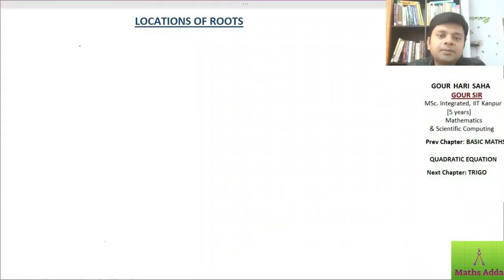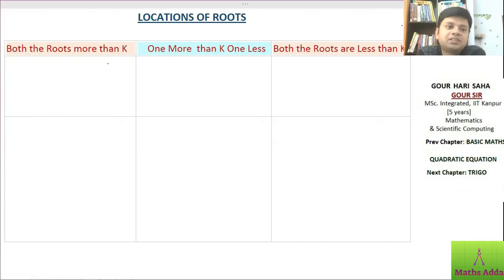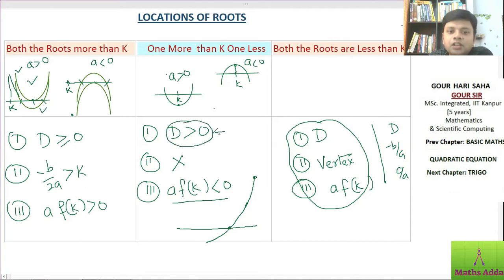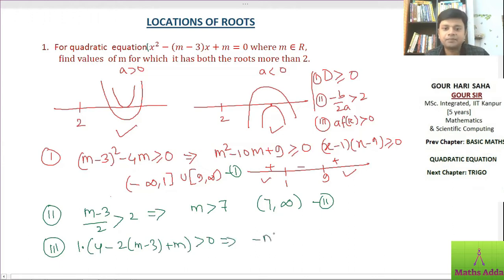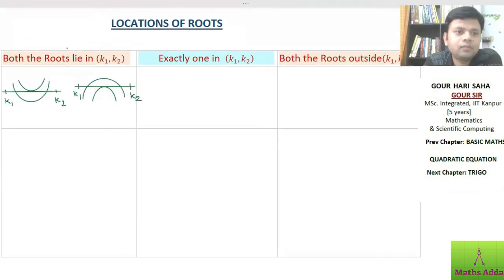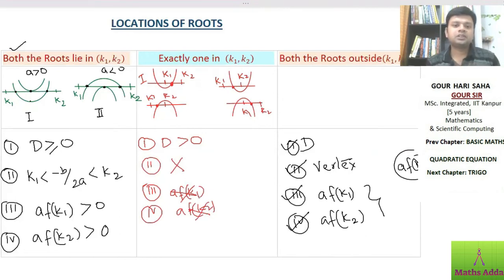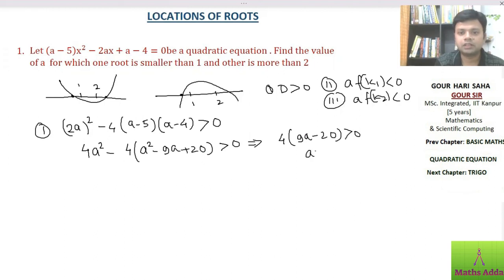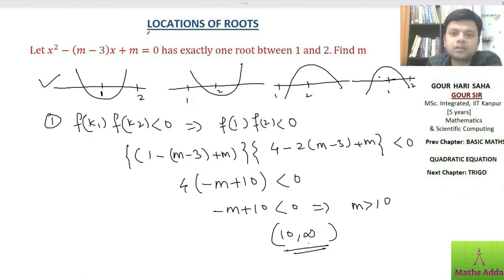IITianCampus : Lec-5 LOCATION OF ROOTS, Quadratic equation JEE Main and ADVANCED KVPY CBSE NDA, ISI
It is 5th lecture on the Chapter Quadratic equation. This lecture covers Location of Roots.To get maximum benefit you must go through the previous lectures of the Chapter.

HIGHLIGHT: LOCATION OF ROOTS

PREVIOUS LECTURES